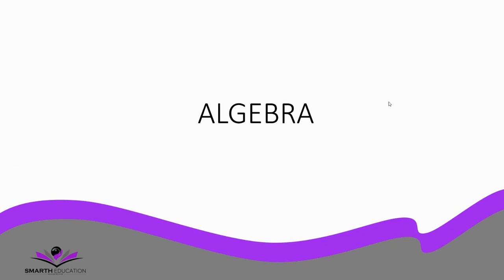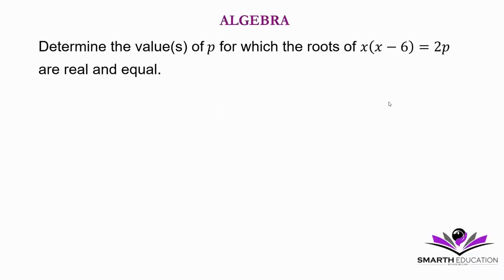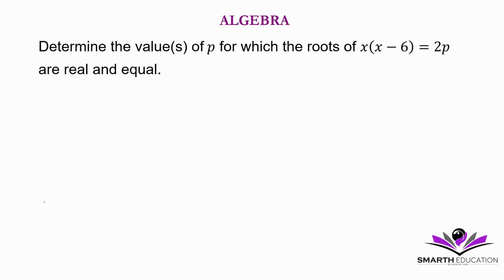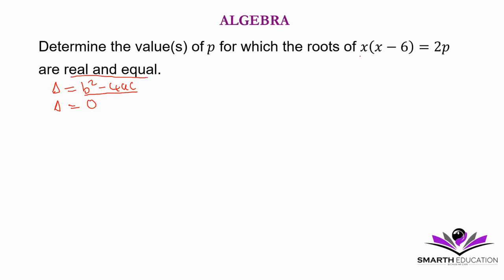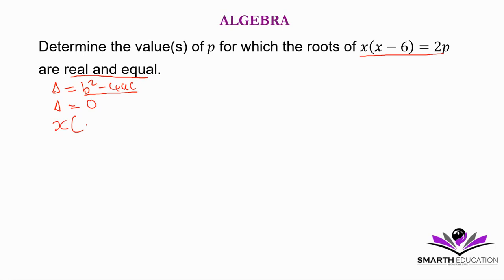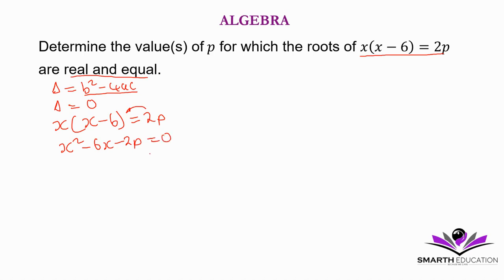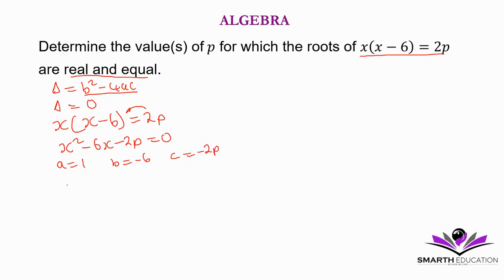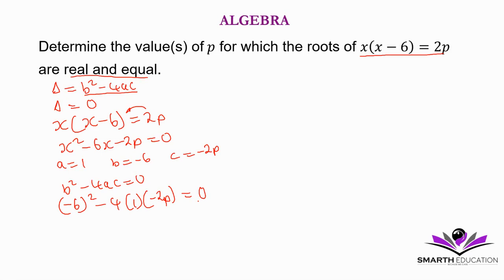GRADE 12 IEB NOVEMBER 2022 PAST EXAMINATION PAPER 1 Q 1 b NATURE OF ROOTS